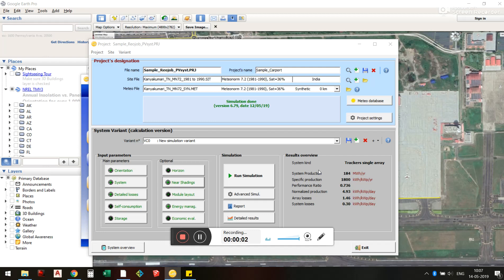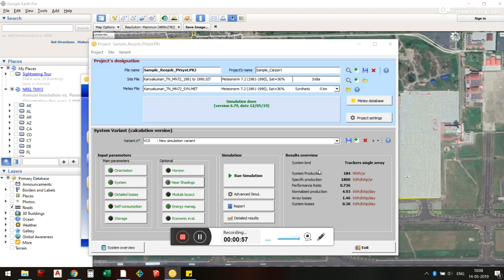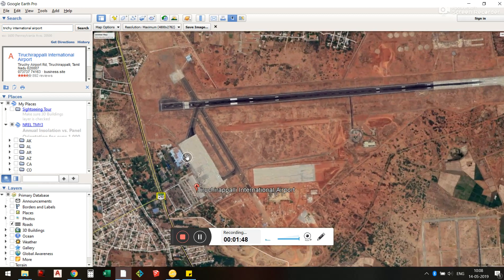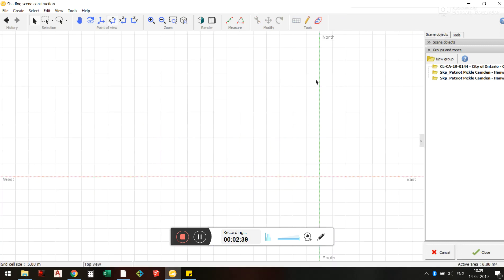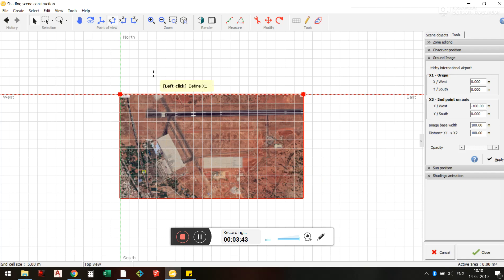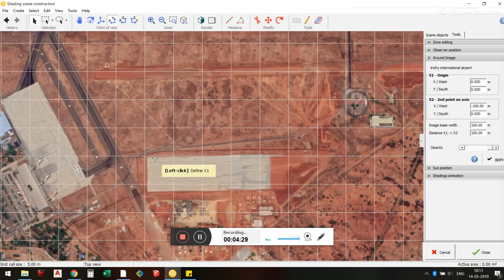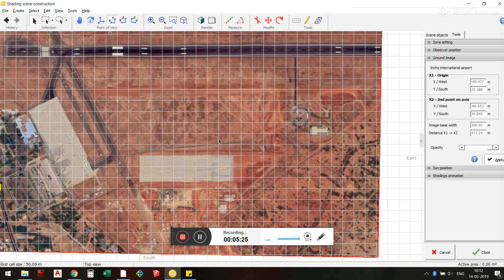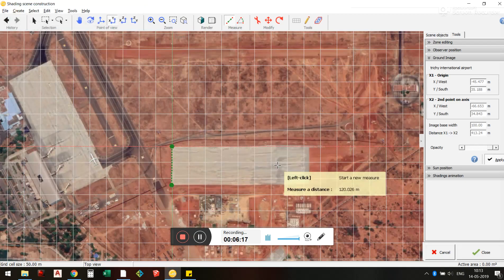Import Satellite image to PVsyst - Near Shading scene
In this video I have demonstrated how to import a satellite image into  3D Near shading scene and then scale the image.

I am not a native English speaker, so please pardon my accent.